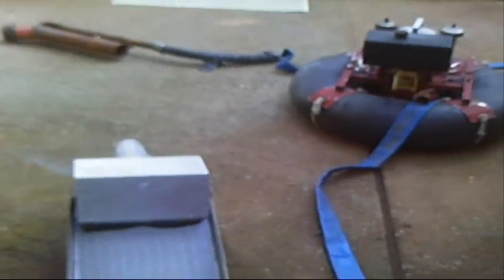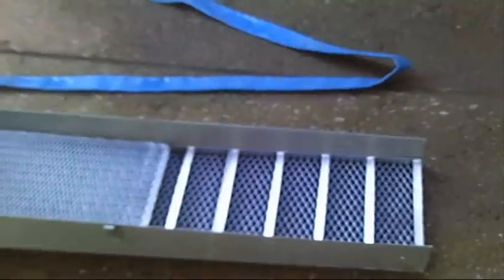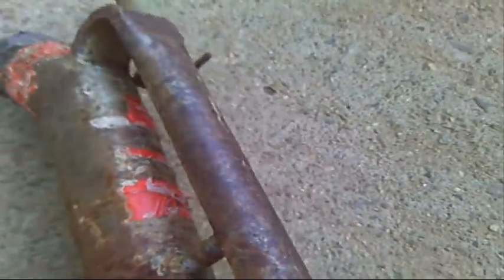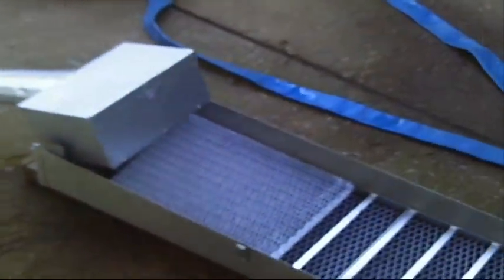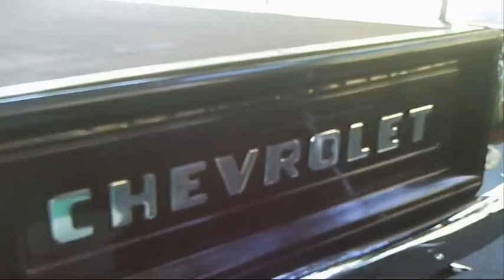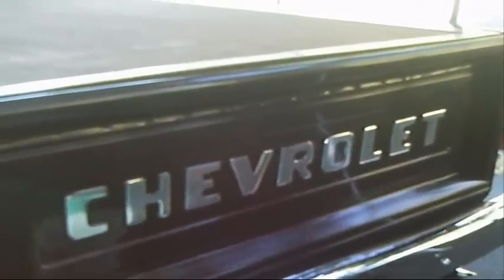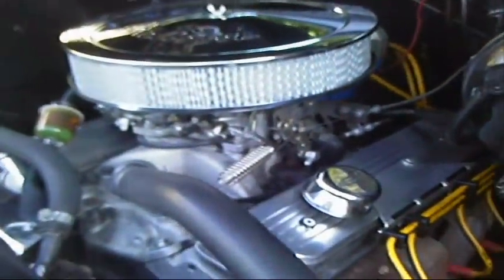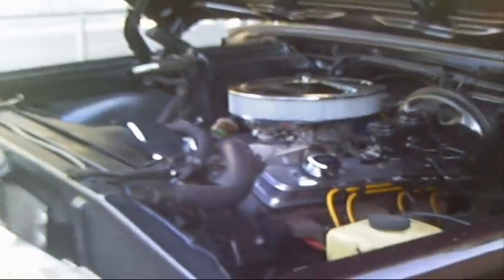High banking hydraulic gold dredge...project..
no shovel required. you can put 2 inner tubes under the sluce and use it as a conventional dredge also...a shovel.only gets about 10 % of all gold in a hole where a suction nozzle gets about 98 % recovery ..witch makes this things ability to get gold where a shovel is useless..a highly useful tool... for high dry bedrock gravel deposits with crevics. hydraulic washing of high bank bedrock crevice material then suck up what washes down..at the lowest point...